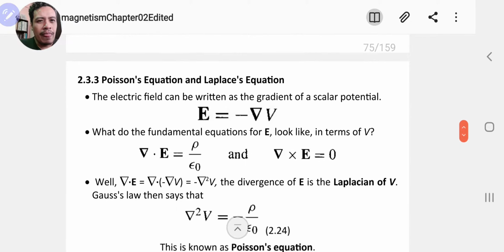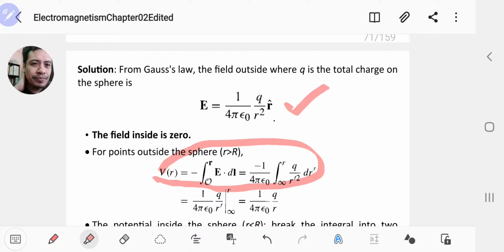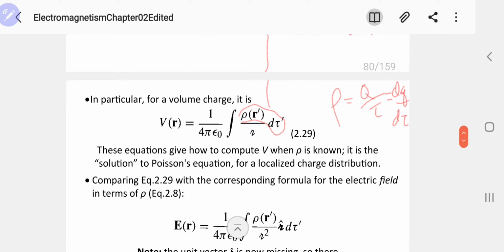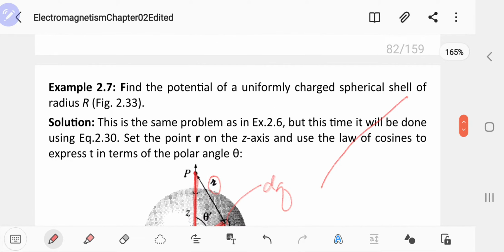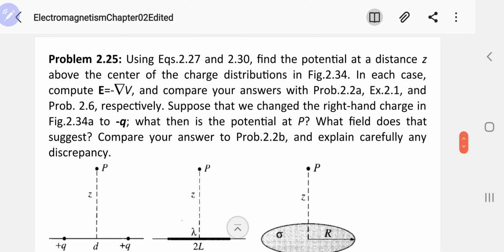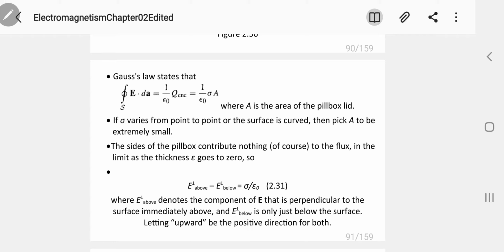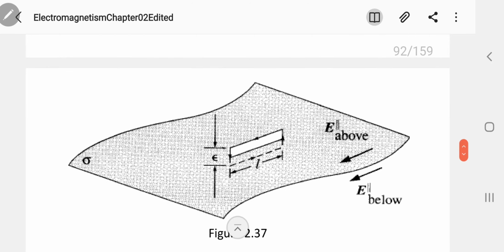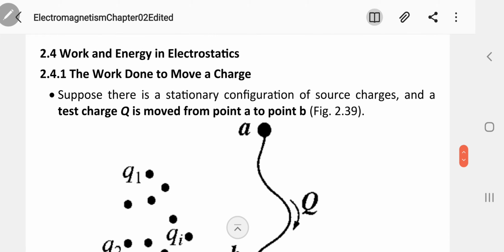Electrodynamics Lecture 11